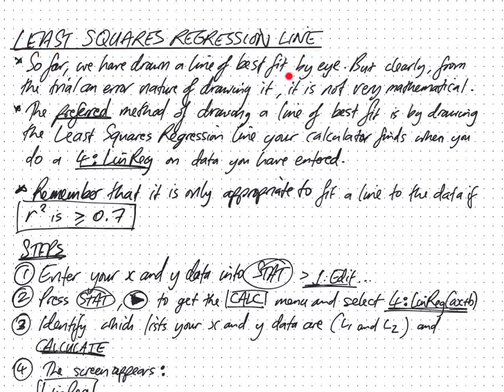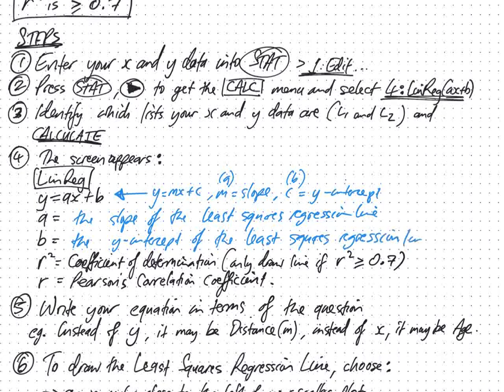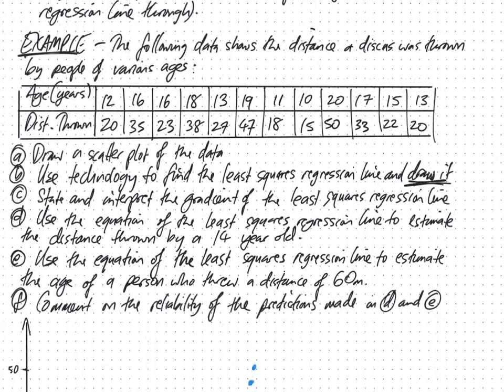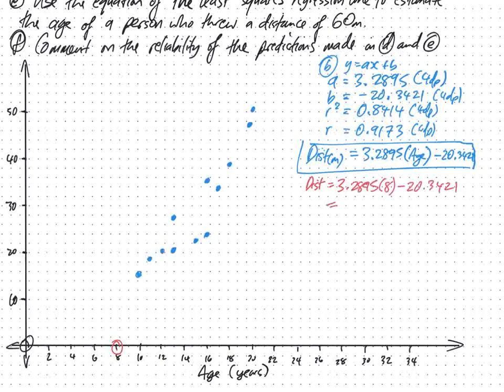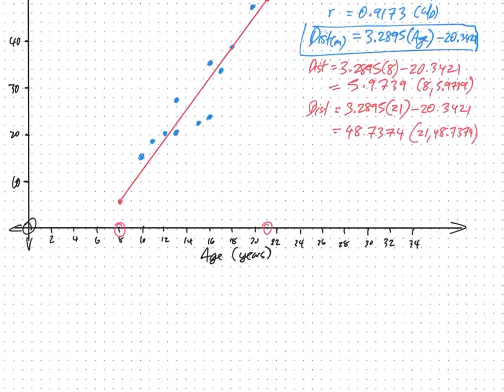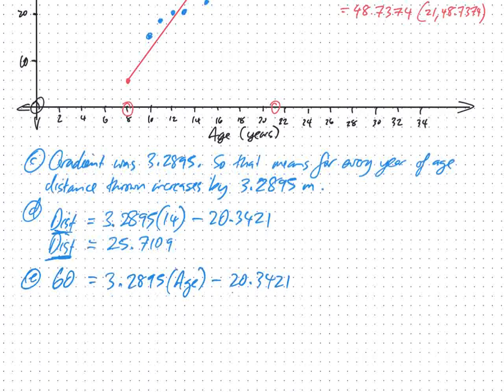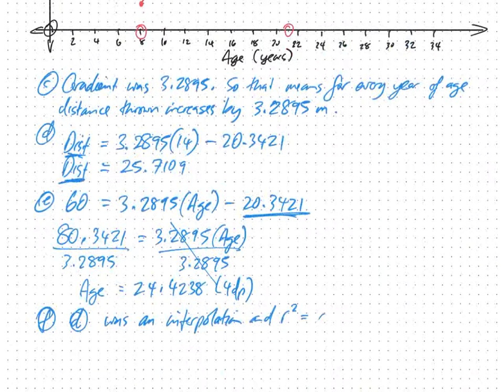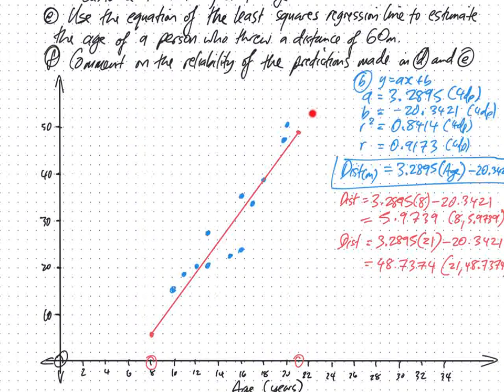4E Least Squares Regression Line